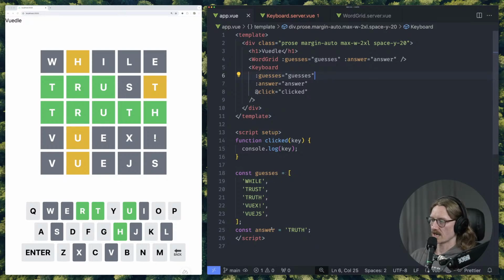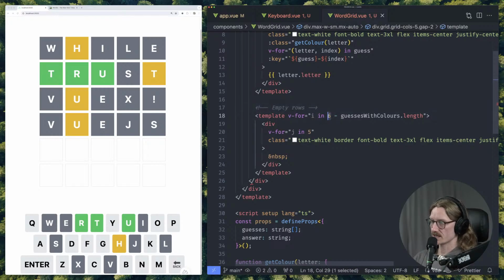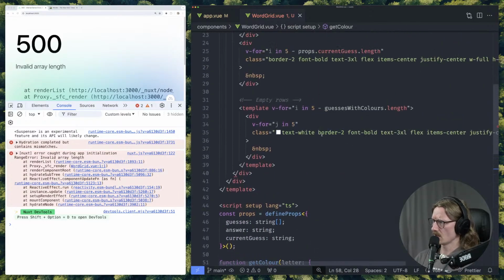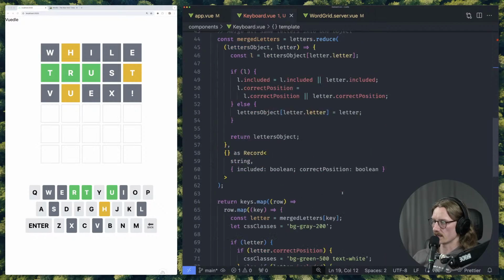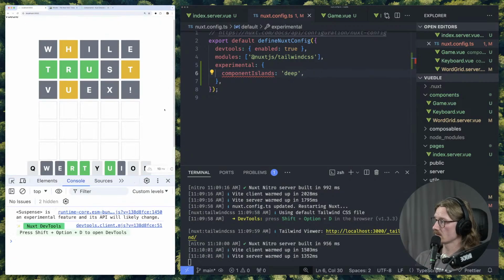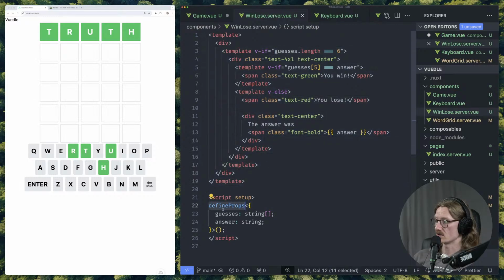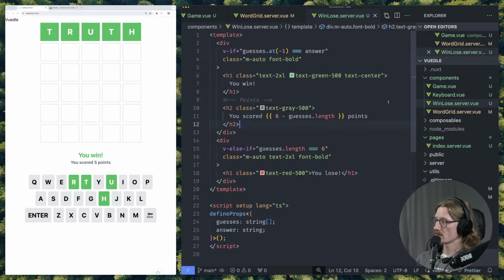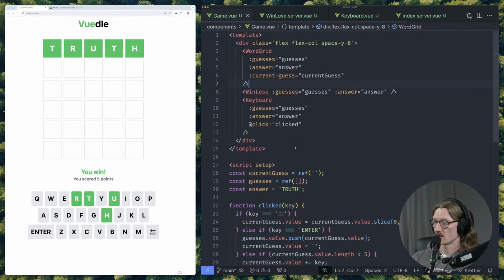Interactive Nuxt Server Components (Building Vuedle)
Nuxt Tips Collection is coming SOON

Let's build a Wordle clone using Nuxt Server Components!

In the last stream we set up most of the UI components that we need. In this one, we add in interactivity, while rendering most of the app on the server only.

Highlights:
- What happens when you don't use defineEmits
- Adding guesses
- Using `template` tag for adding logic into templates
- Adding a win/lose screen (also server rendered)
- Why you should derive everything from app state
- The "lakes" architecture that Nuxt uses
- Tips for getting Github Co-Pilot to do what you want